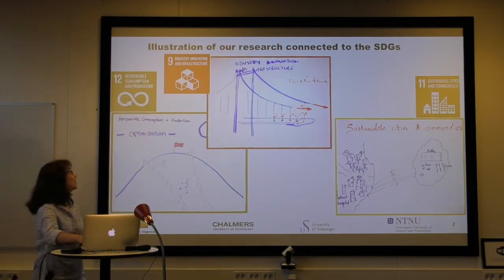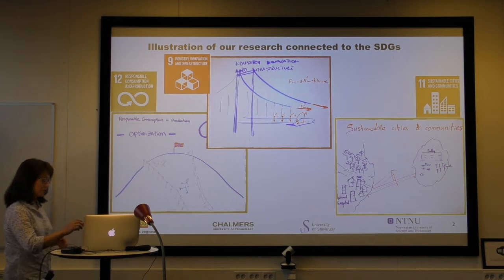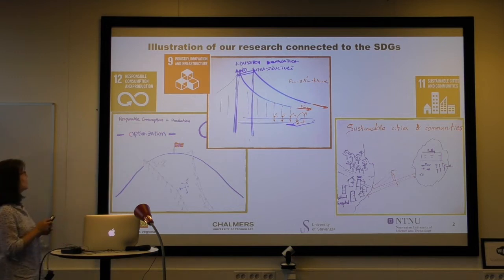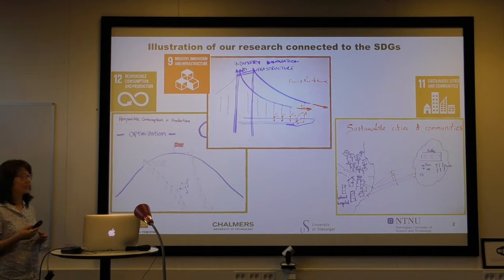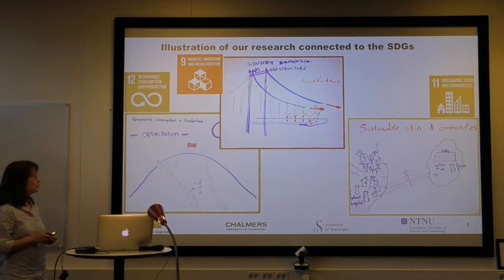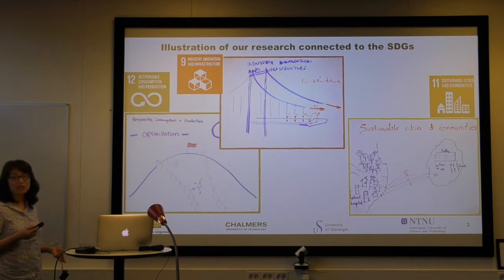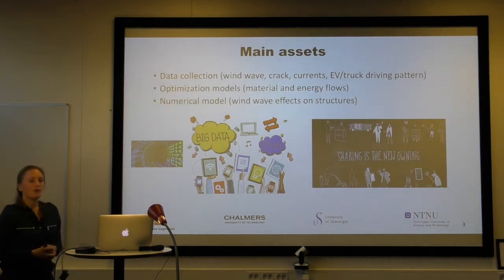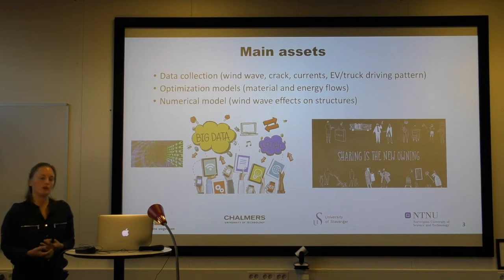Statens vegvesen - Forskerpresentasjon - Globale bærekraftmål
Forskerne presenterer hvordan sine prosjekter kan bidra til å oppnå FN's globale bærekraftmål.
Gruppe 4:
Mitta Papinutti
Chavin Nilanga Naotunna
Maria Taljegård
Ibuki Kusano